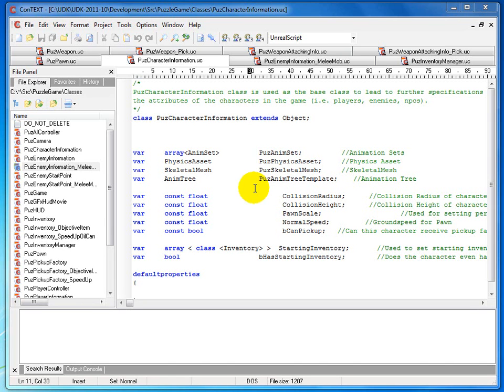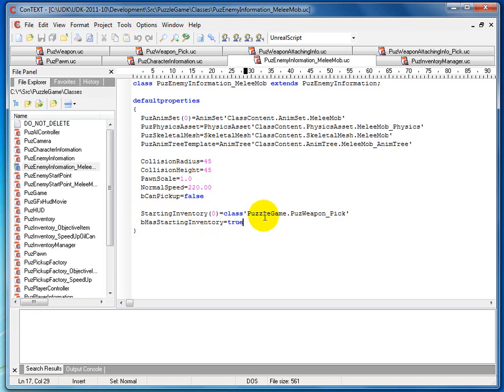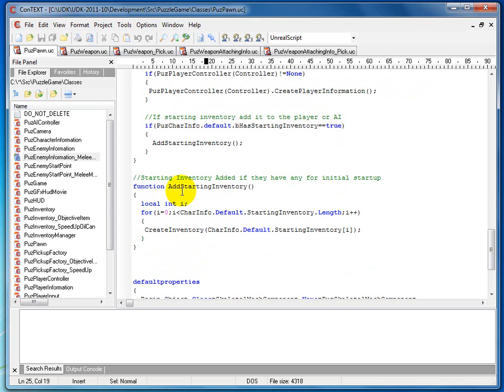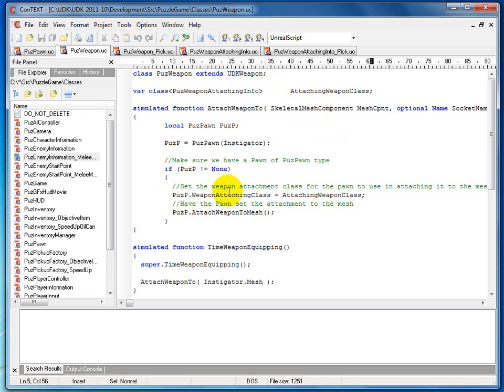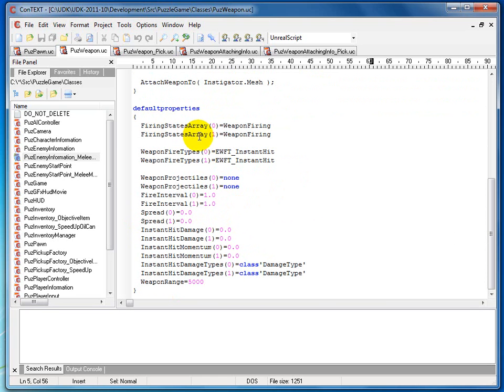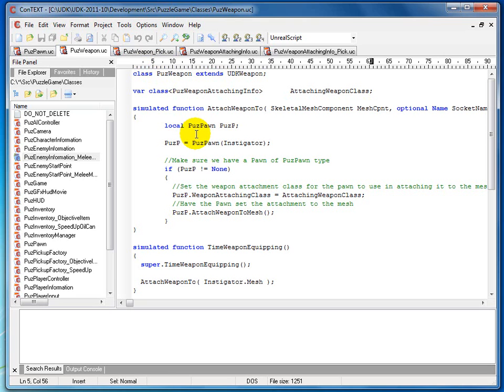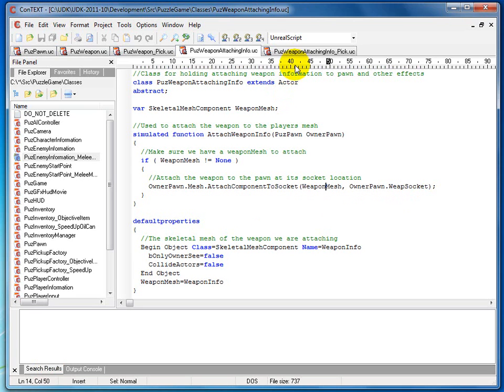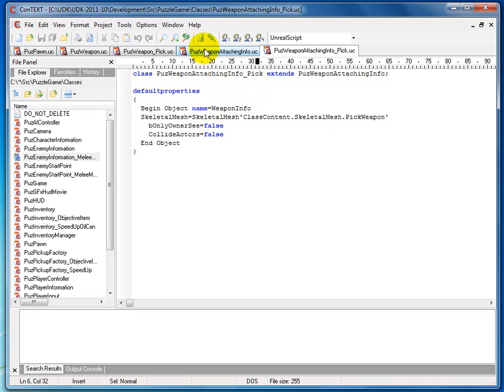Beginning Unrealscript Learning Topic 4 - Beginning Weapon Creation Part 1 - Setup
This video is the starting spot for weapon creation as we move further into creating our own game.